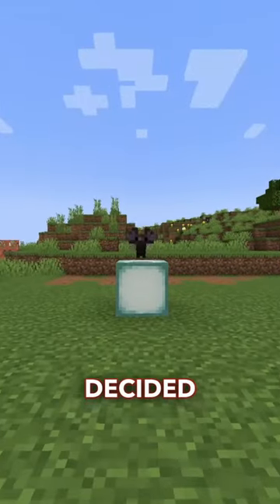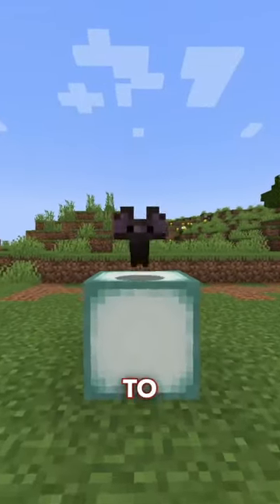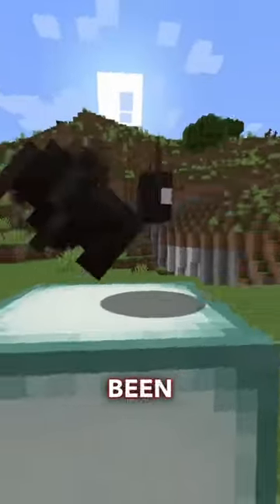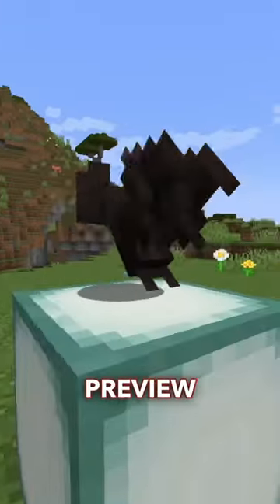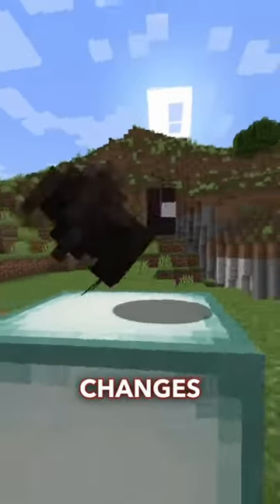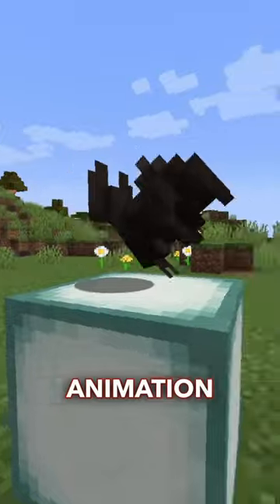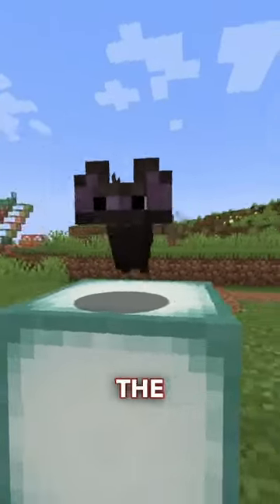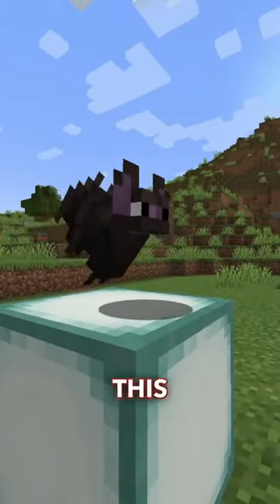MOJANG JUST UPDATED THE BAT MODEL AFTER 11 YEARS!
The Minecraft bat model was updated after 11 years, this will be added in the next Minecraft update!